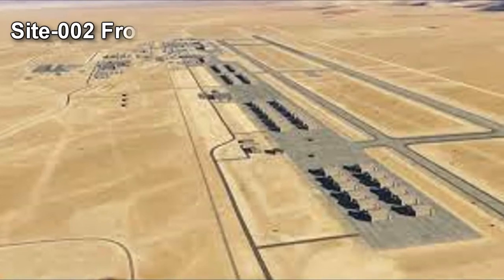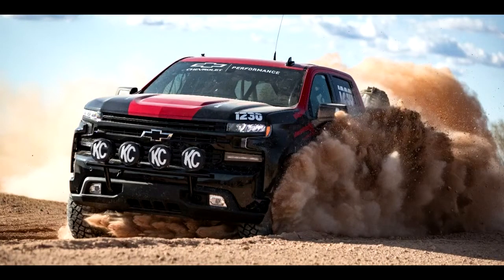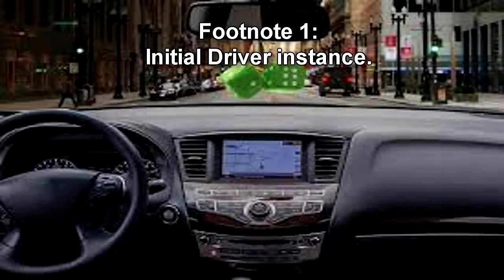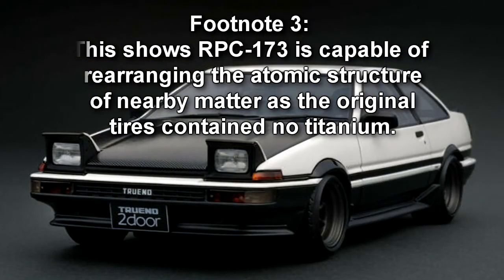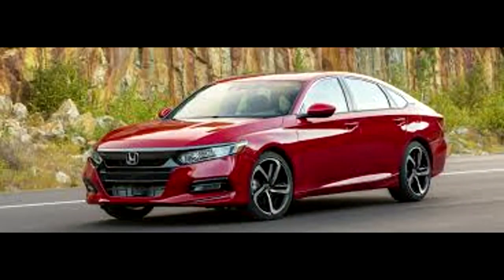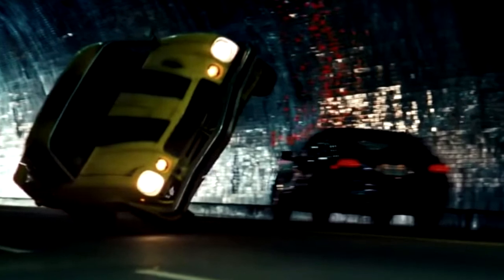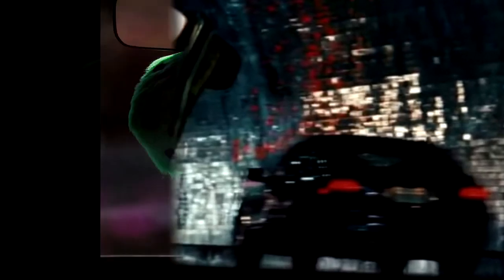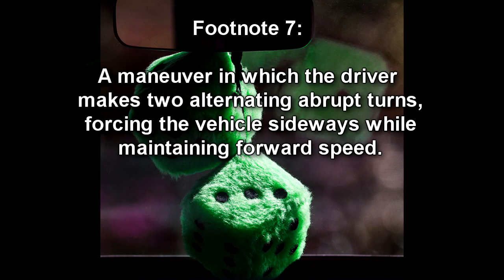RPC-173 Racing Dice: Fuzzy green dice that makes people do dangerous car stunts!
This RPC Authority wiki reading is about RPC 173 "Racing Dice", a pair of fuzzy green dice hanging from the rearview mirror that compels drivers to drive very fast and perform stunts. Also will compel other drivers to race the driver of RPC-173.

Written by: DrNog